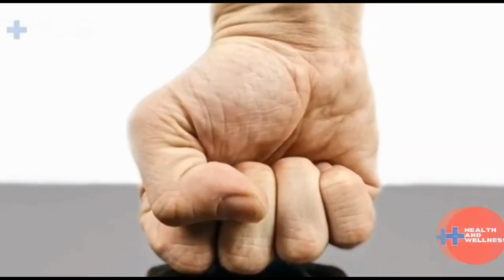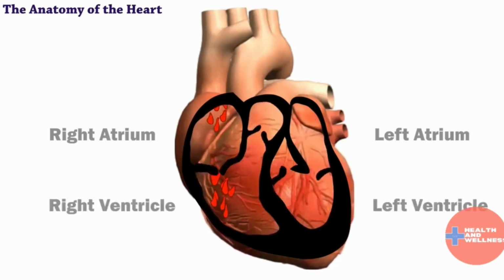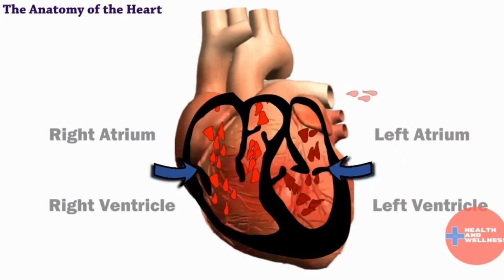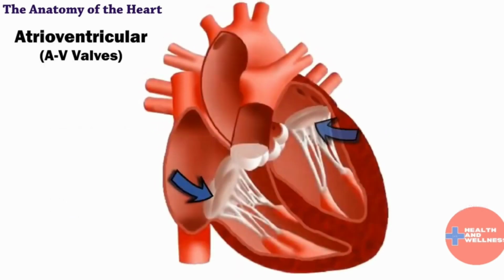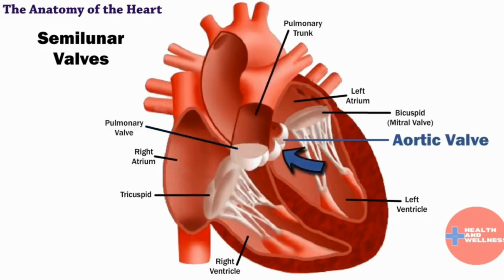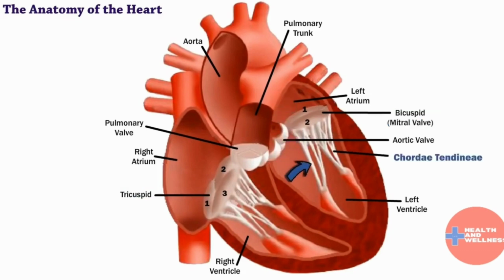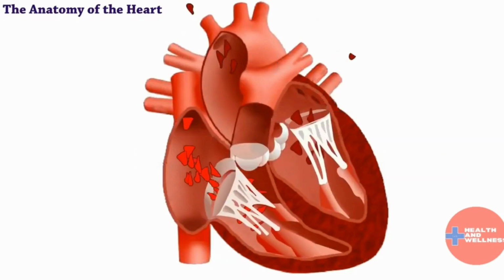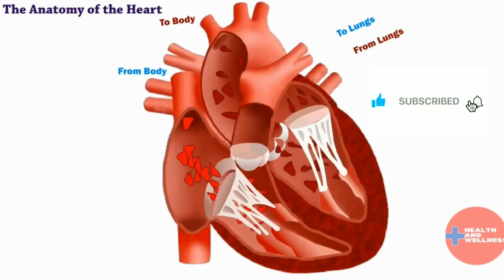The Heart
What truly makes the heart so special? In this captivating video, we dive deep into the fascinating world of the heart, exploring its vital role in our bodies.  Discover how this incredible organ not only pumps blood but also influences our emotions and connections with others. With stunning visuals and expert insights, you'll gain a newfound appreciation for the heart's complexity and importance. Don't miss out on this enlightening journey—watch now to unlock the secrets of your heart!